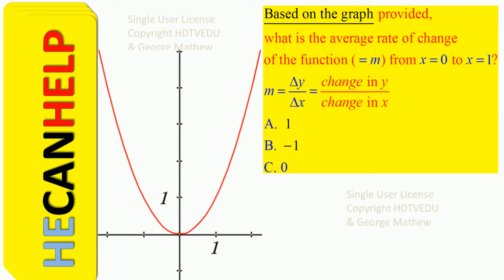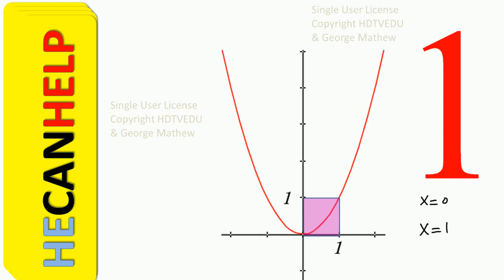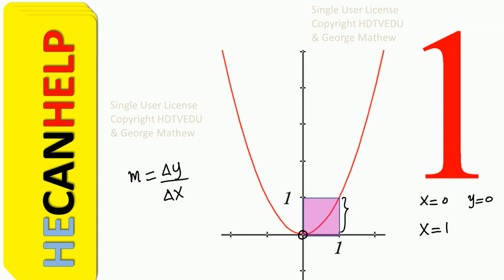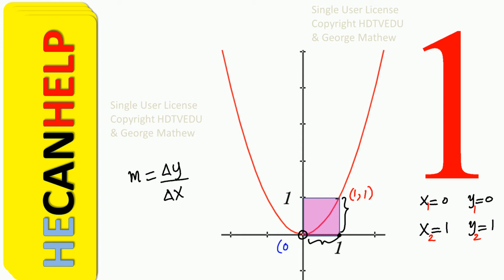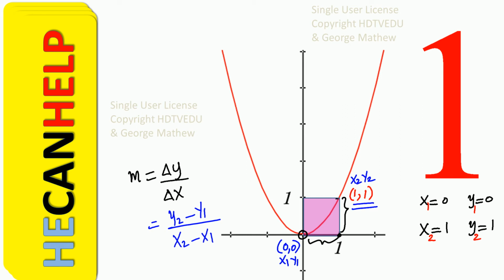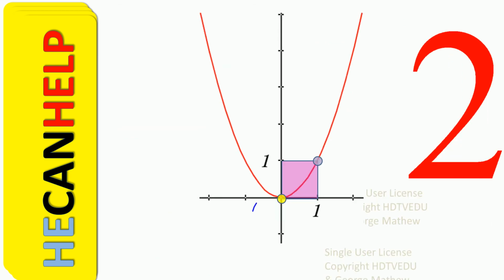2097 {HECANHELP.COM USA} Average Rate of Change of the Function Math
This video is dedicated to Aishwarya Rai Bachchan.  Watch all or you may not do well.  Thank you: Youtube